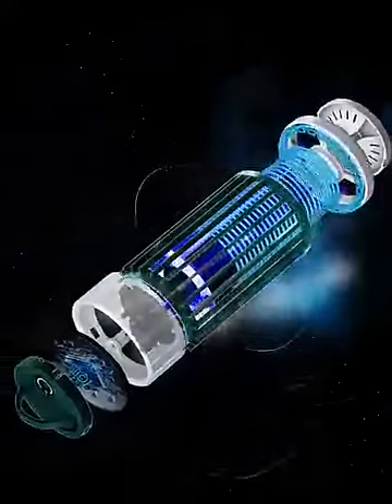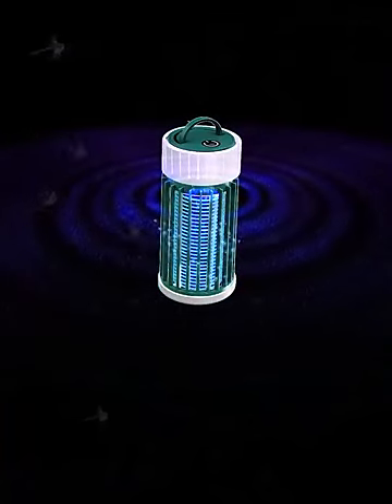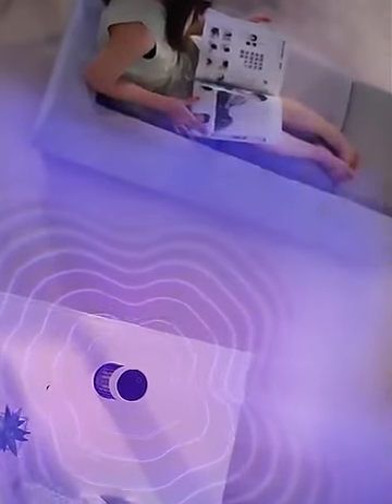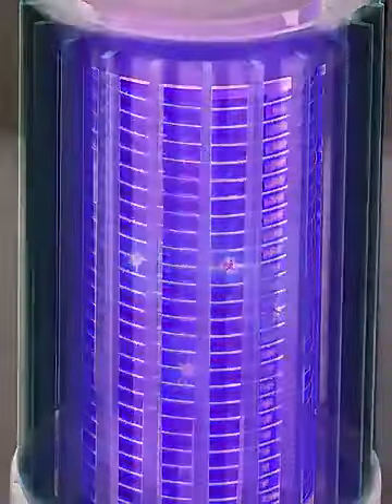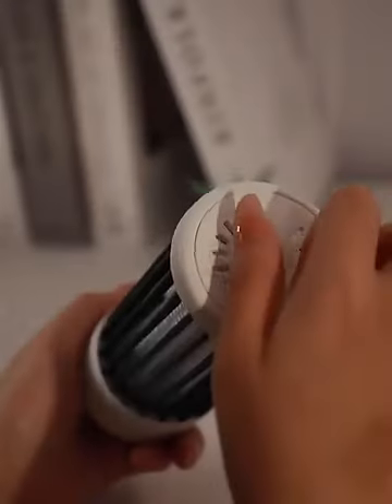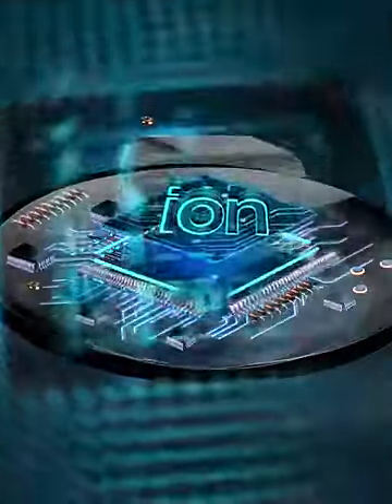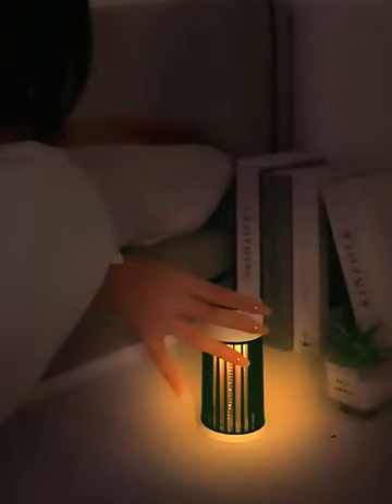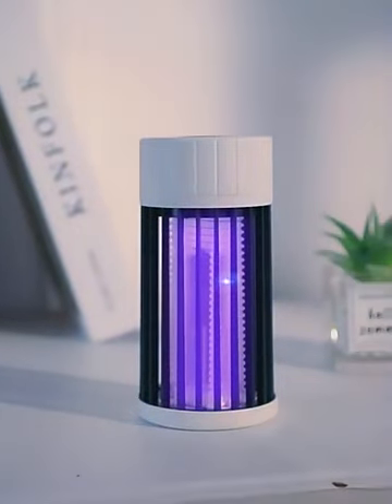6 mind-blowing ways about MOSQUITO TRAP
UP TO 100㎡ OF BUG FREE COVERAGE – 100㎡ of flying pests and mosquito. This amount of coverage gives a small size yard with patio or deck an enjoyable outdoor area. Can kill the most mosquitoes with this extremely high powered 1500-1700 volt electric grid mosquito bug zapper.
Universal USB Charging can charge by computer,AC adaptor,portable battary...
Physical mosquito trapping,safe for kids